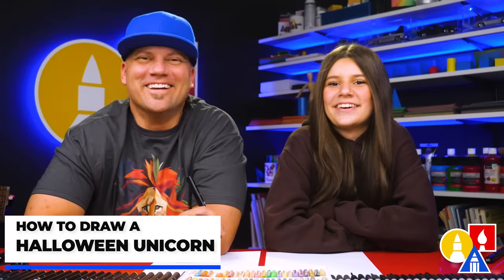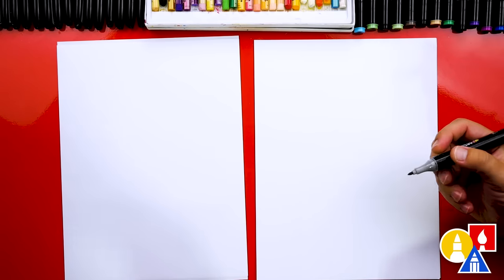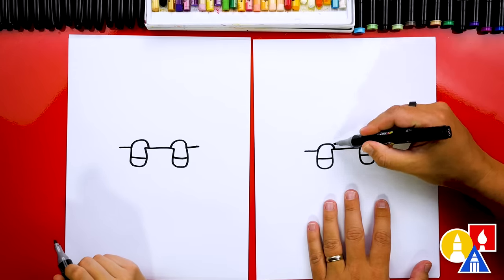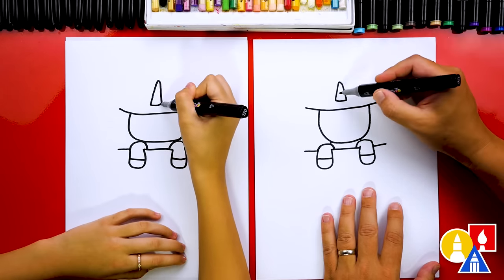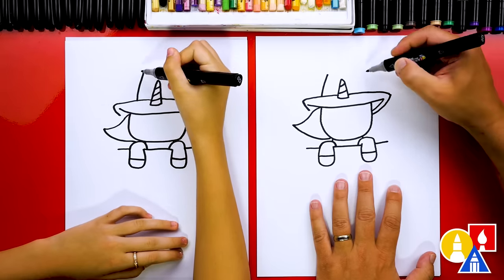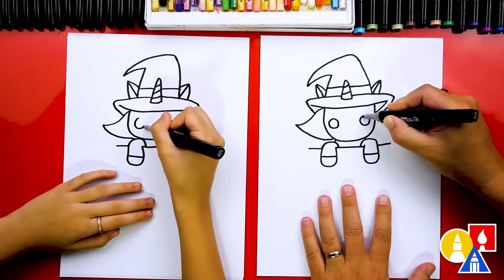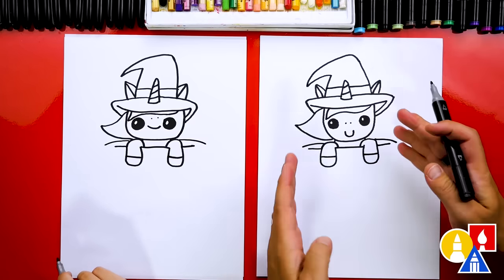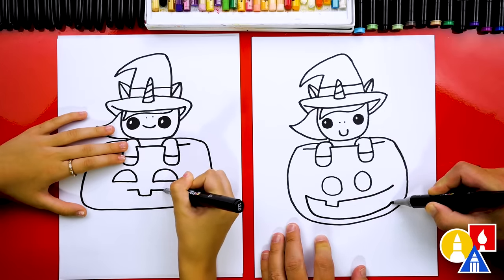How To Draw A Halloween Unicorn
Hey, art friends! Today, Hadley and I are diving into the Halloween spirit by learning how to draw a Halloween unicorn! You can make this lesson your own by adding a spooky background. So grab your art supplies, and let's make something magical and spooky! ❤️💛💙